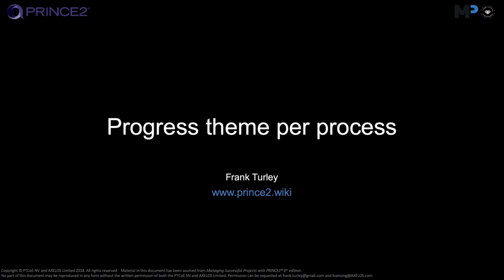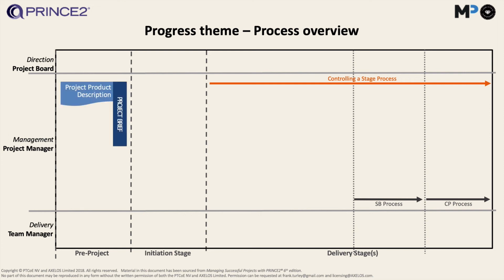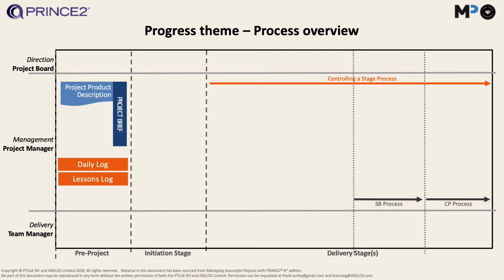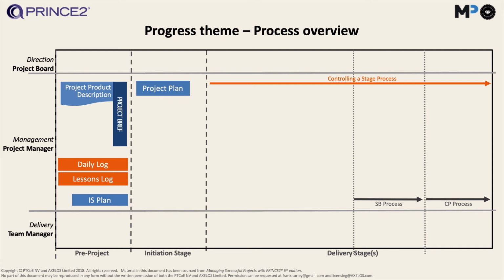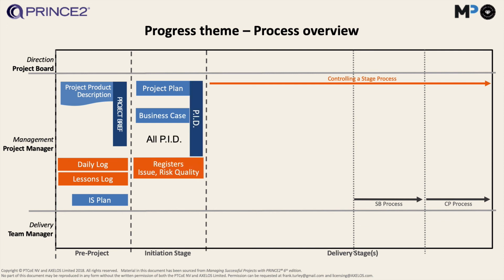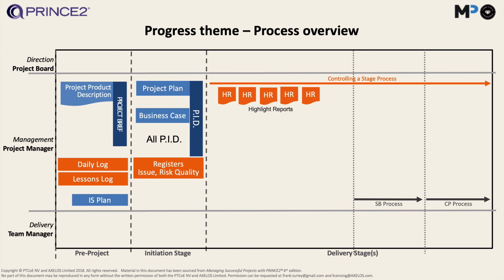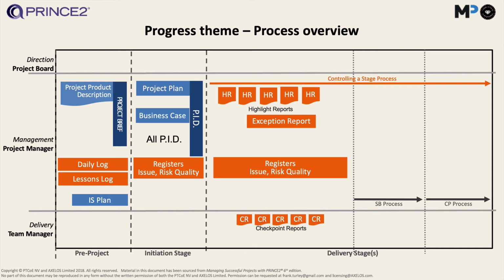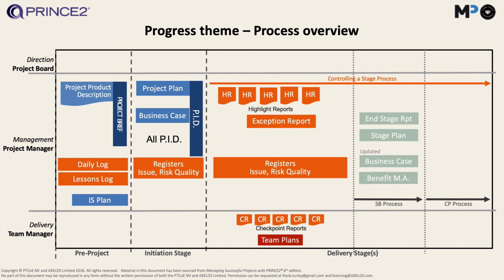PRINCE2® - Theme per process: Progress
This video gives an overview of the Progress theme per process.  [Video 7/7 in this series]

Questions?